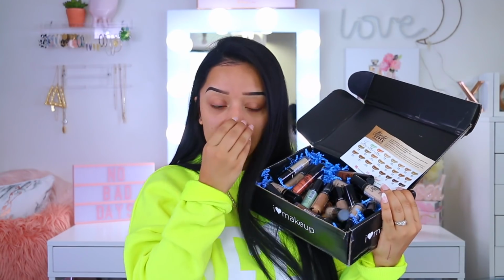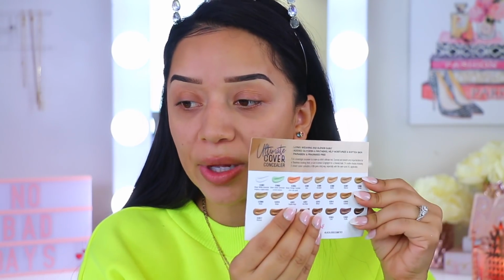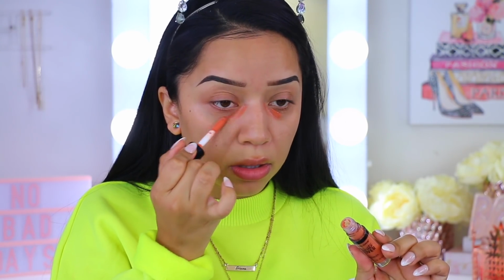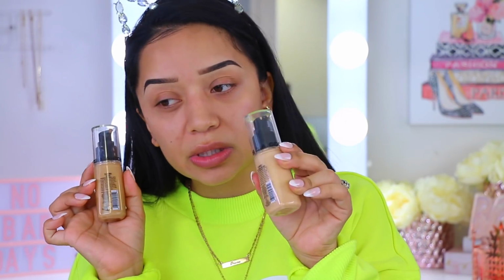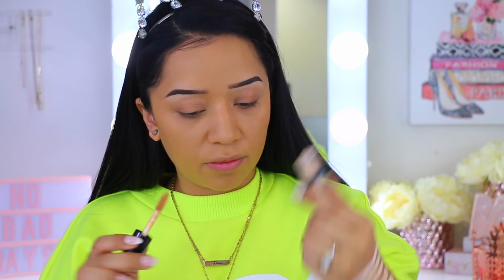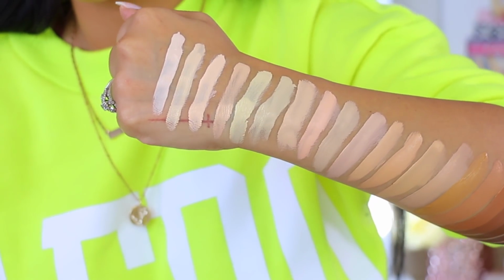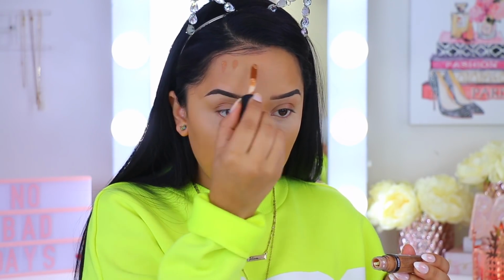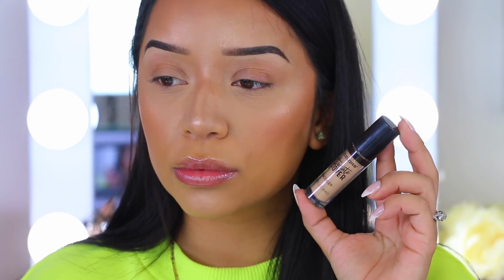NEW L.A COLORS ULTIMATE COVERAGE CONCEALERS | REVIEW + SWATCHES! *SHOCKING RESULTS*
Hey chicas 💕happy Humpday! XO

PRODUCTS MENTIONED: 👇🏽

*IVORY
*PORCELAIN
*VANILLA
*NATURAL
*NEUTRAL
*NUDE
*BEIGE
*PEACHY BEIGE
*COOL BEIGE
*WHEAT
*GOLDEN
*CASHEW
*HONEY
*ALMOND
*CARAMEL
*GOLDEN SAND
*TOAST
*MOCHA
*CAFE
*TRUFFLE
*ESPRESSO

💕Sweater is from Aeropostal 💕

ABOUT ME: 😊

 new makeup releases beauty news review new drugstore makeup